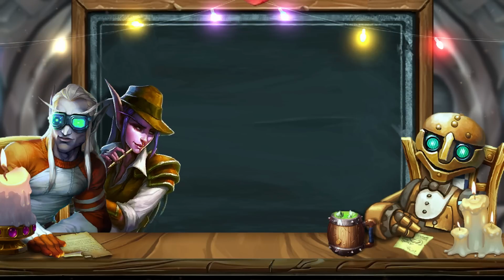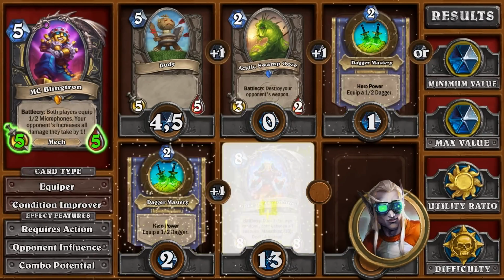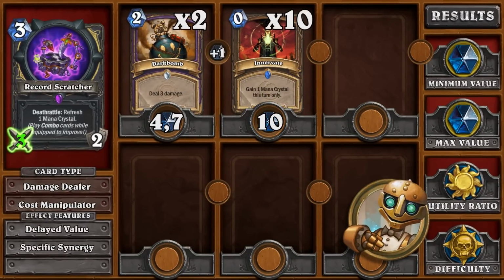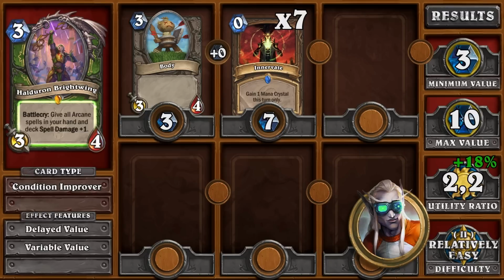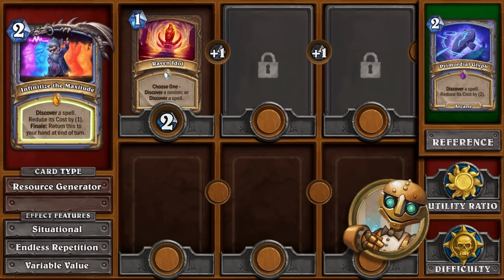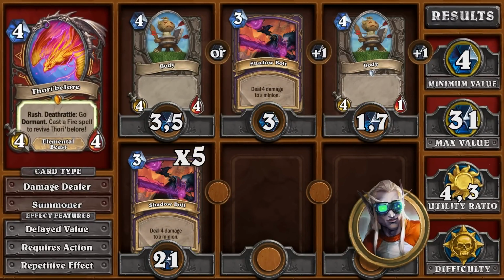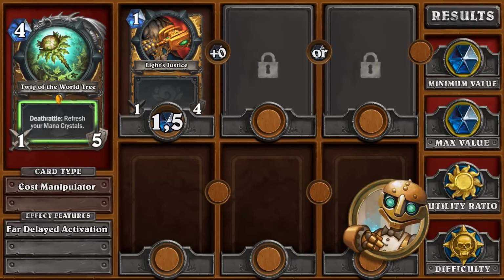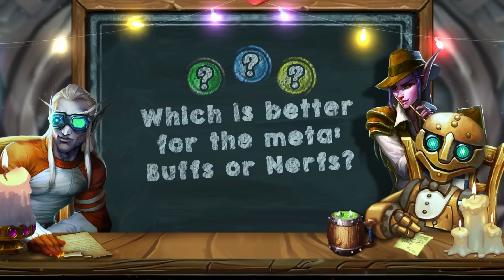This Сard Has Become 10 TIMES WORSE: How Balance Changes Affect Hearthstone?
🤖💬 Dear friend, I really need your support to be able to create new videos. Become my patron!